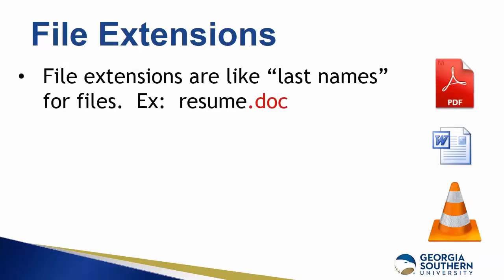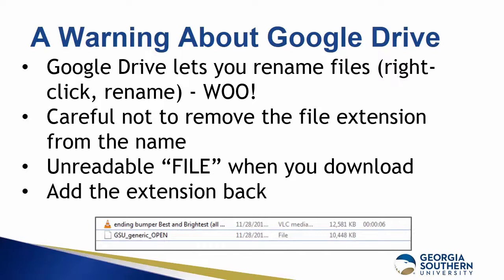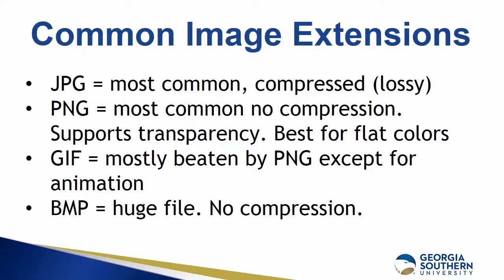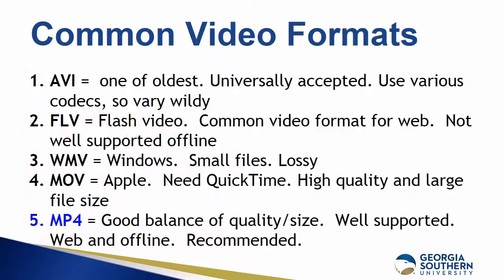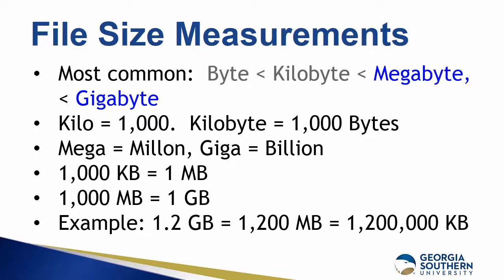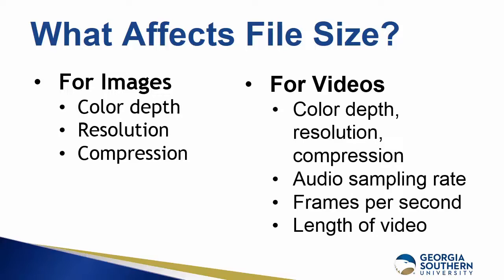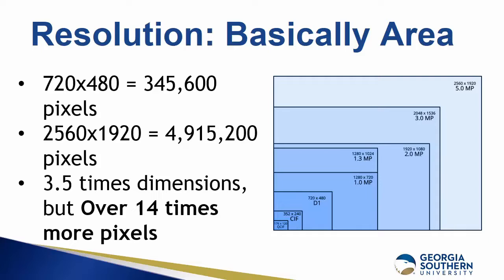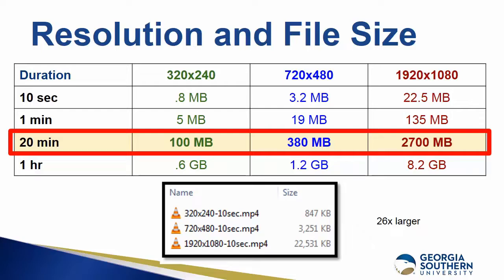Tech Tuesday #15: A Primer on Media Files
Basic information on media file extensions, names, size, and formats.  What makes videos large?  How big is a Gigabyte?